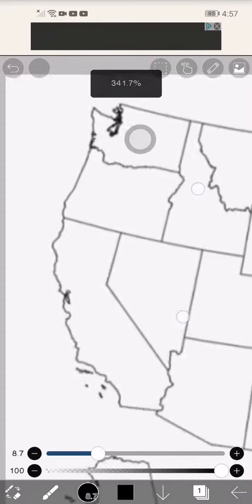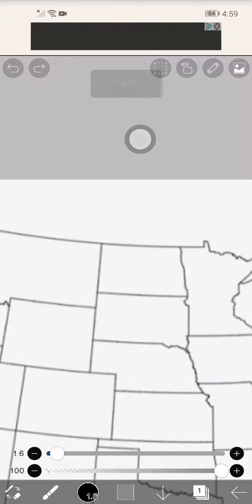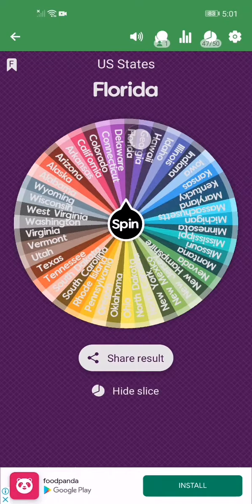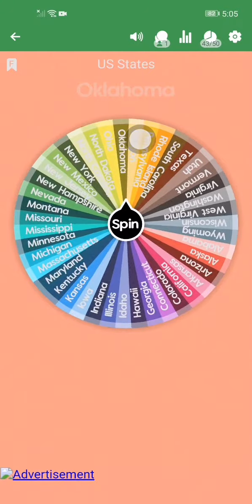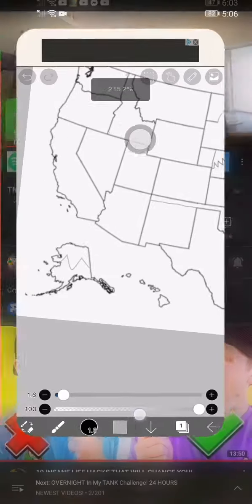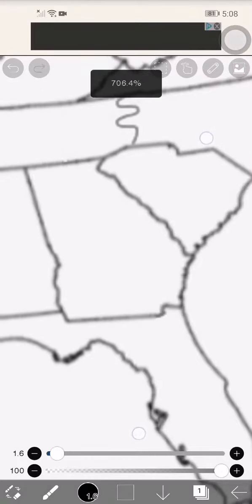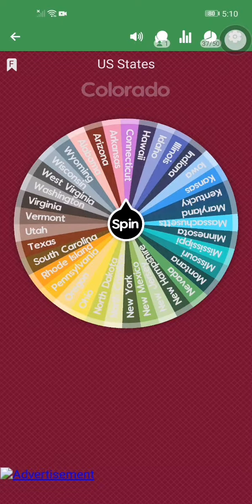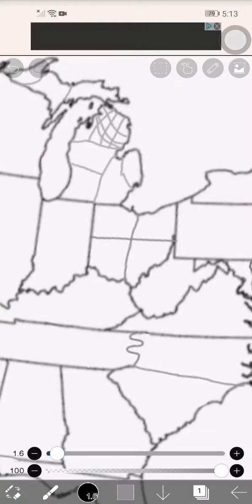makeing my own us states 1